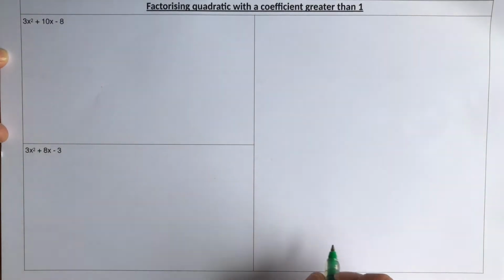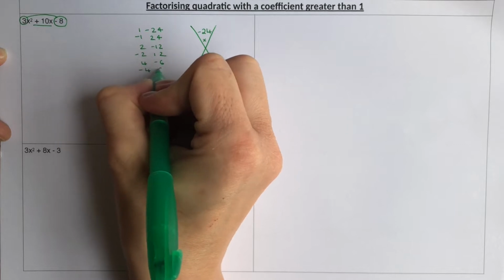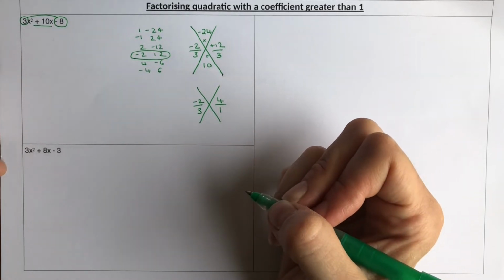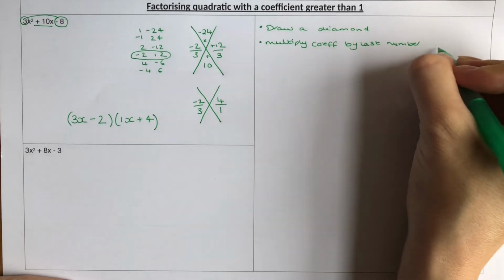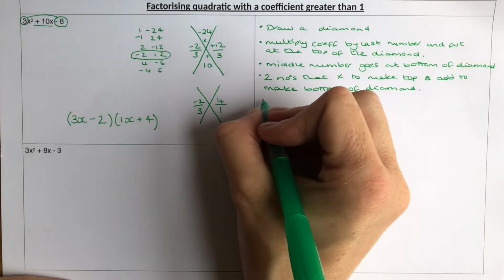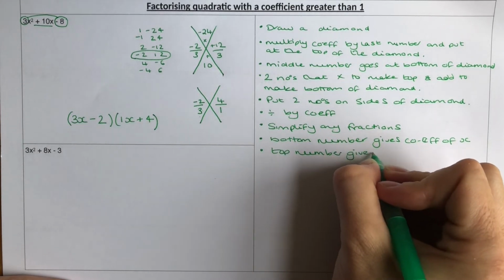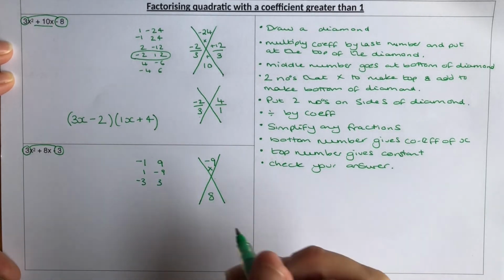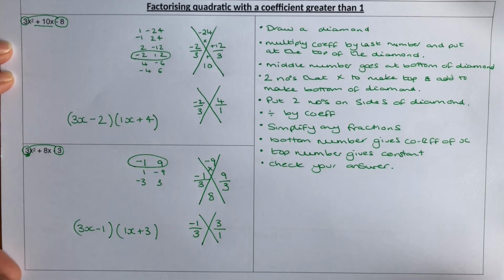Quadratics 5: Factorising with a Coefficient (H)